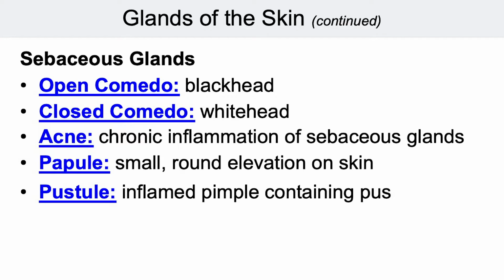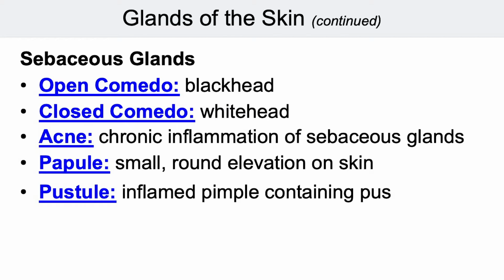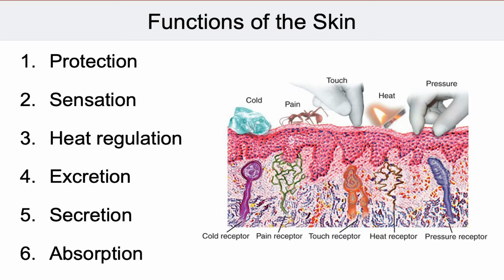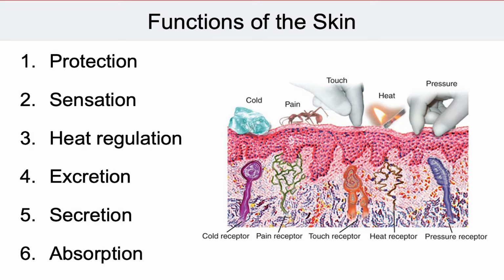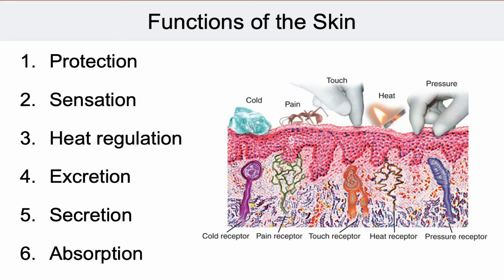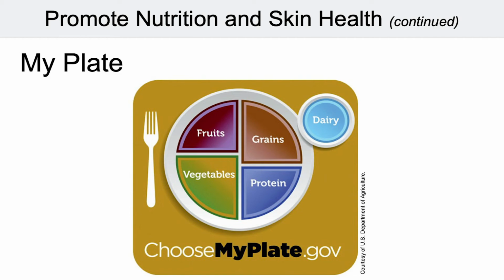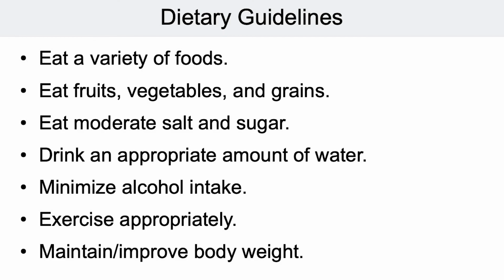chapter 7 part 4